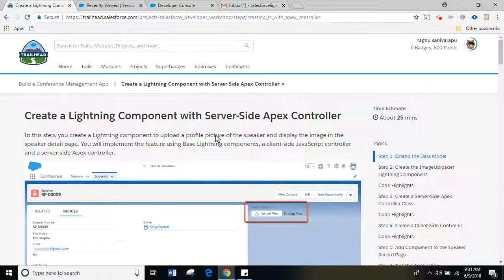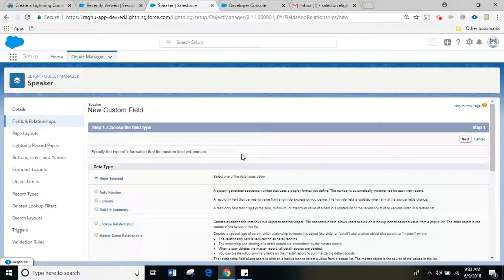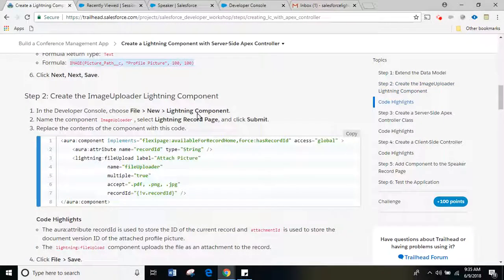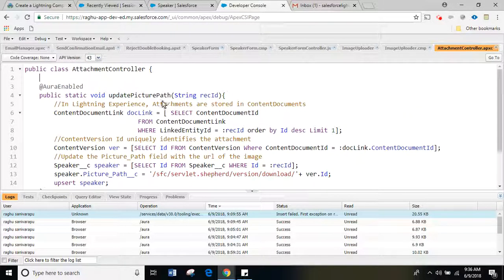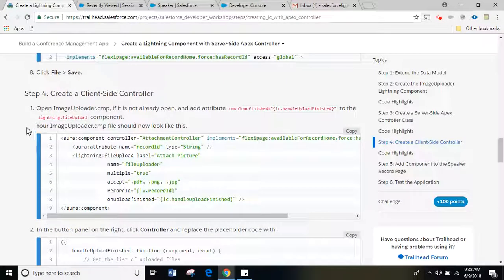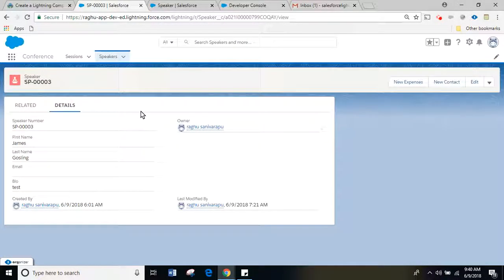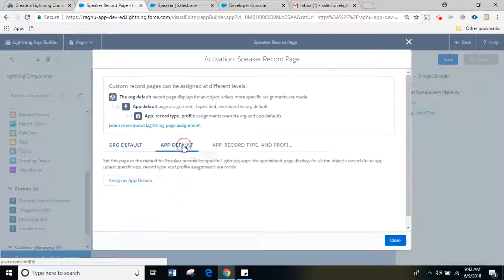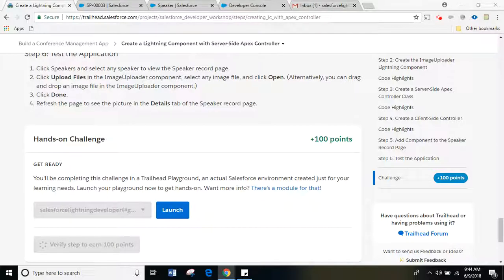Jun 9, 2018 10:15 AM